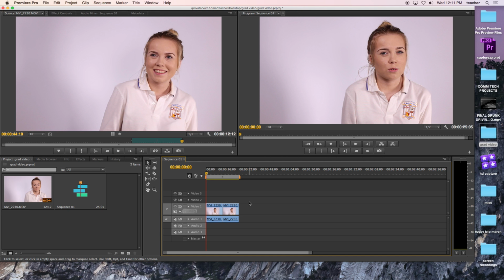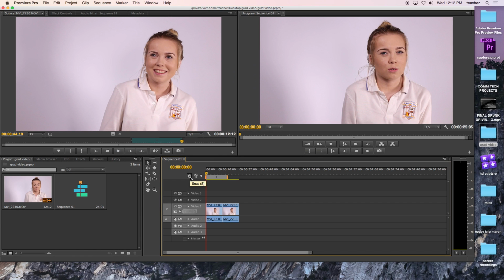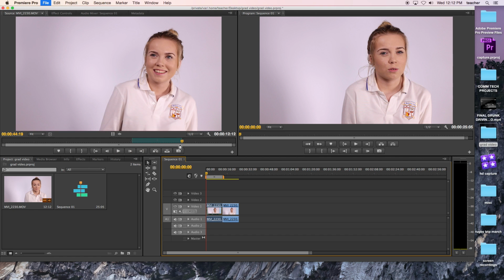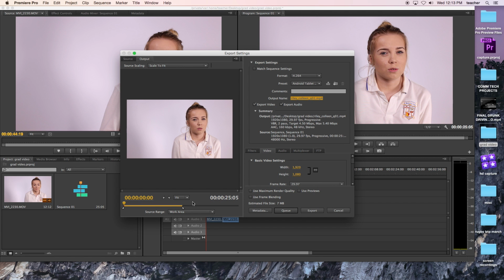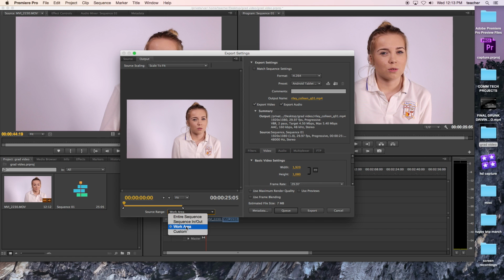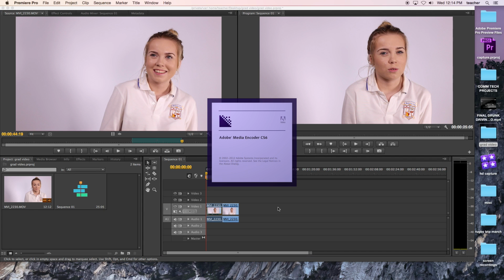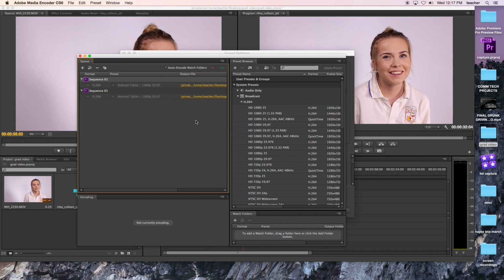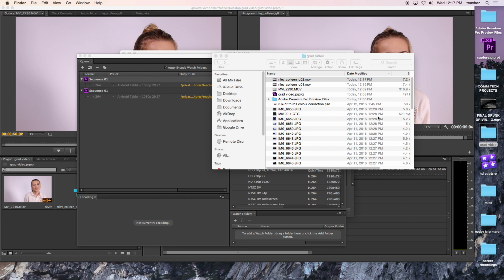grad video clips